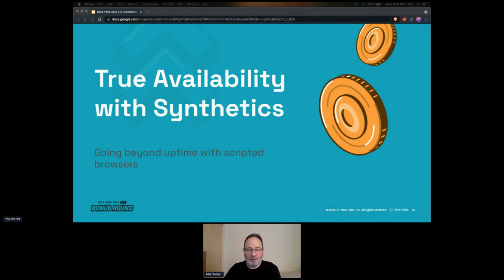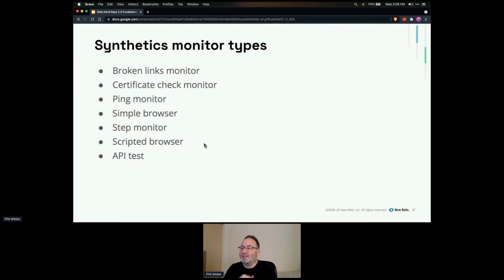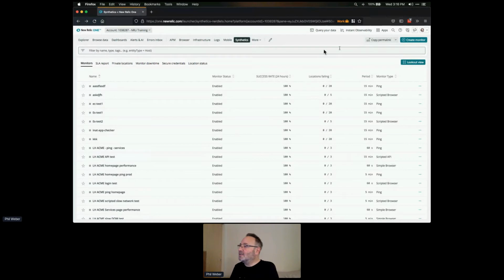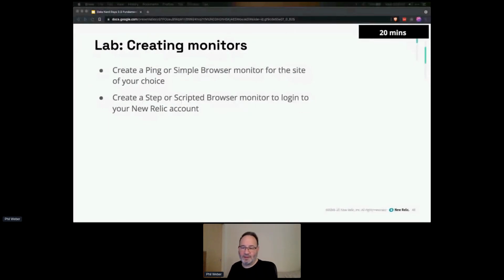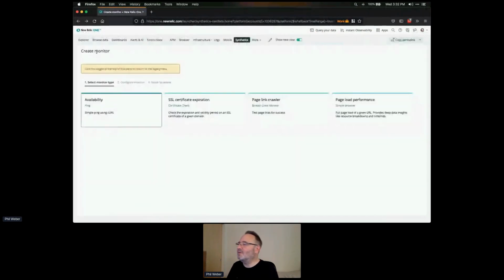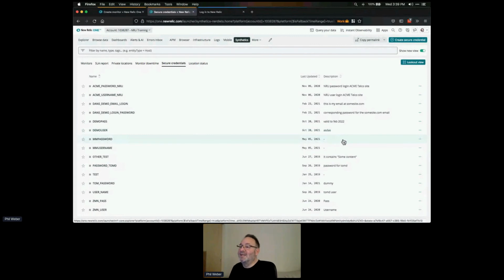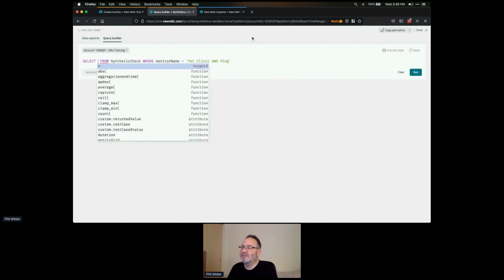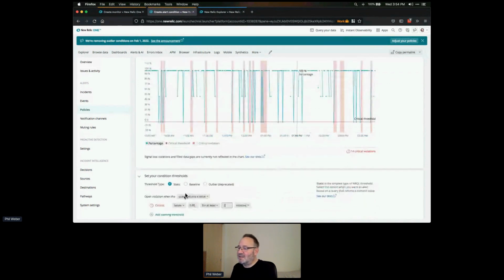True Availability Using Synthetics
See how synthetic monitors are critical to proactively monitoring site availability and real user flows.

Session Track: Fundamentals; Topic: Synthetics; Presenter: Phil Weber;